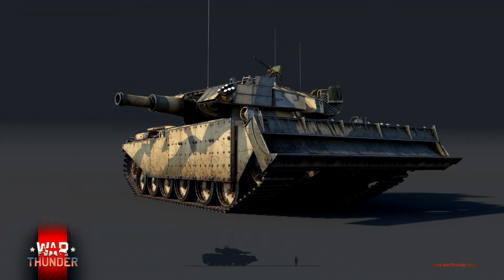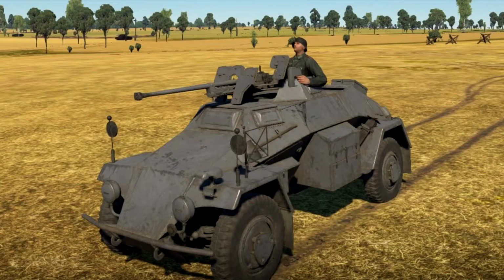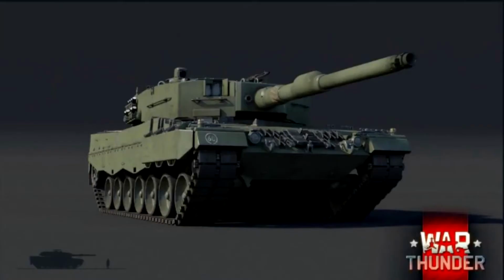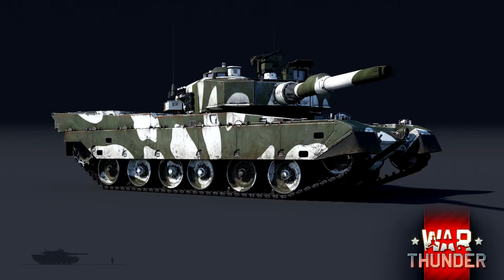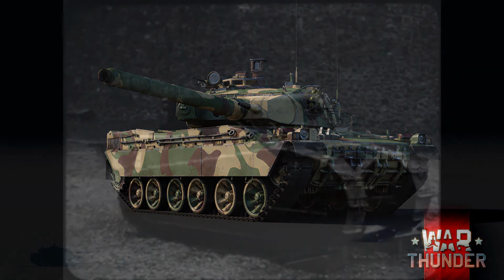Tanks Encyclopedia Weekly Report #8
What have we been up to this week? Mostly the usual, turning up articles and illustrations which will soon be published on our website! We also published three articles covering the Chimera 1984 British tank destroyer project, the Universal Carrier in Irish Service and the Battle of Verba! Check them out!